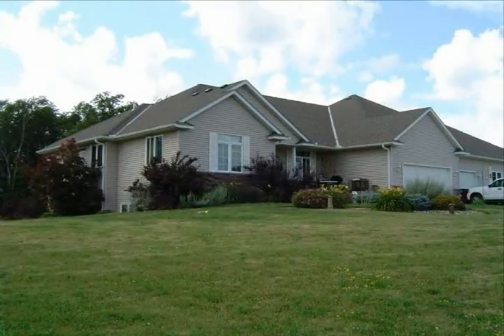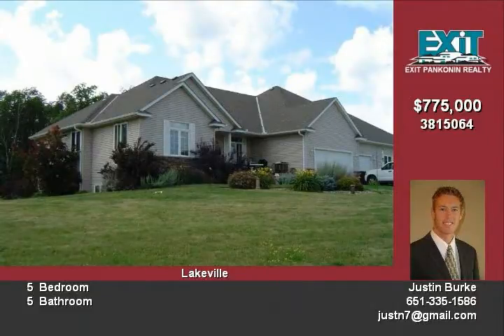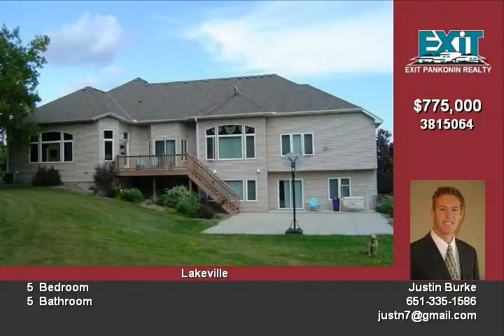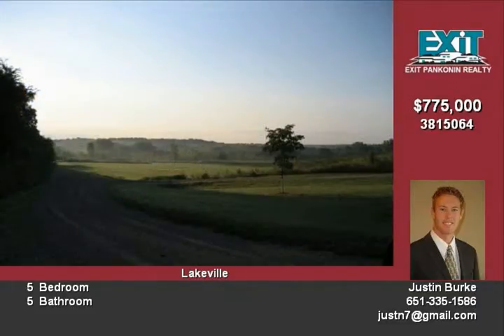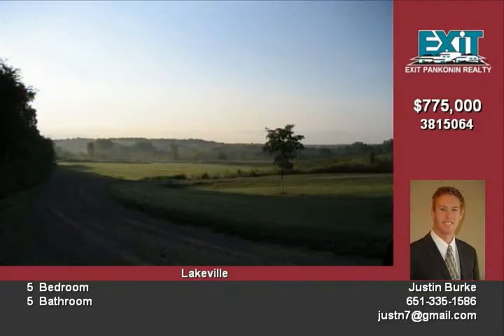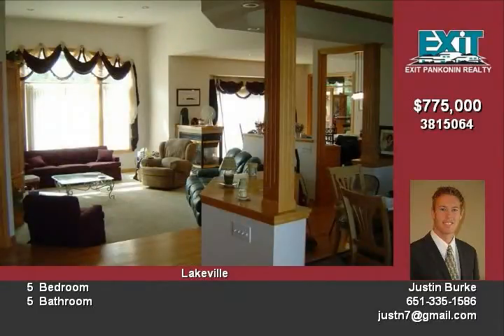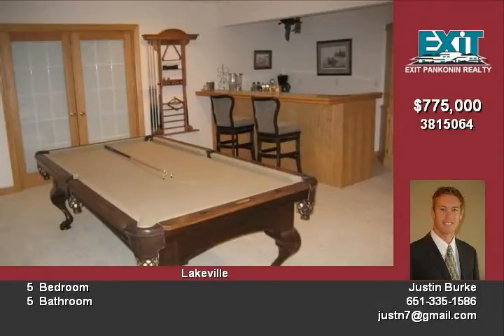25511 Ipava Ave Lakeville MN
Secluded 10 acre estate just minutes south of Lakeville 2001 built one story w/ nearly 6,000 FSF, 5 bedrooms, 5 bathrooms, a walkout basement, 2 fireplaces and hardwood floors Garage has 5 stalls including an RV stall, sport court in rear of home

Video uploaded on Thu 04 Mar, 2010
real estate Lakeville MN